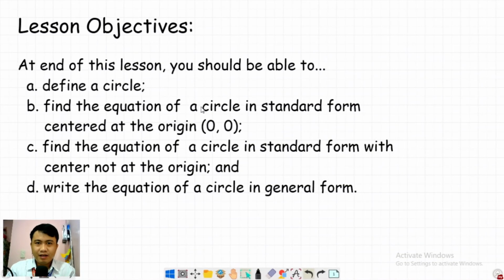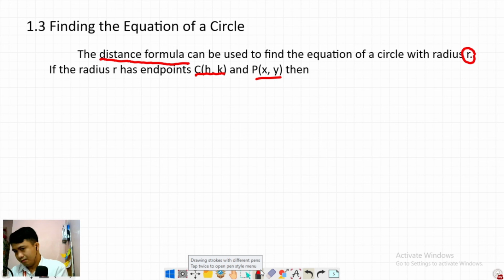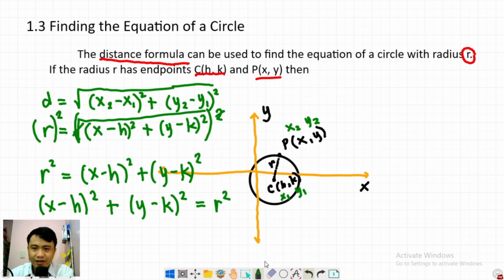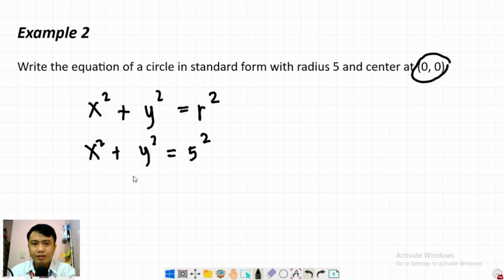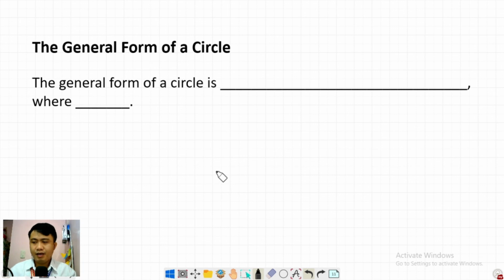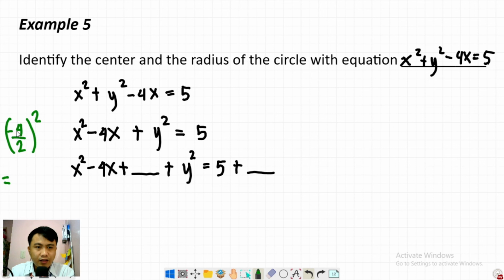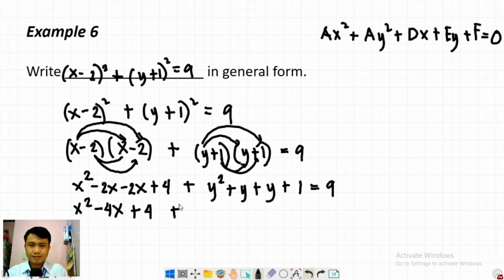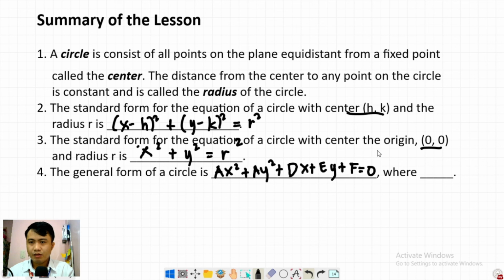PRE CAL 101 Equation of a Circle